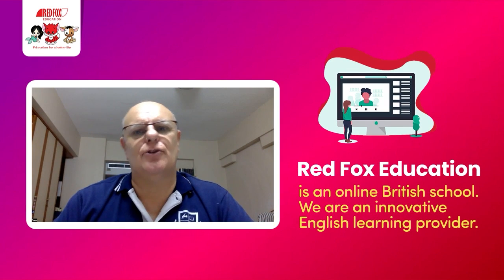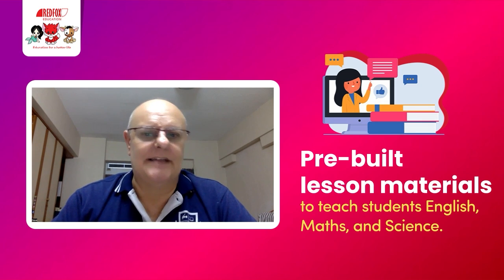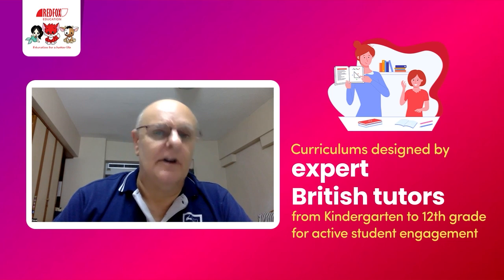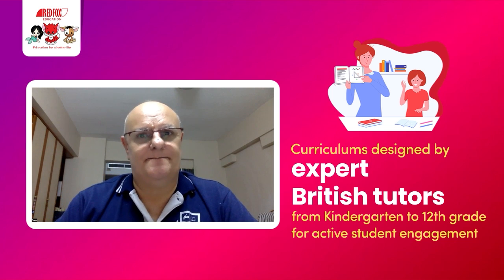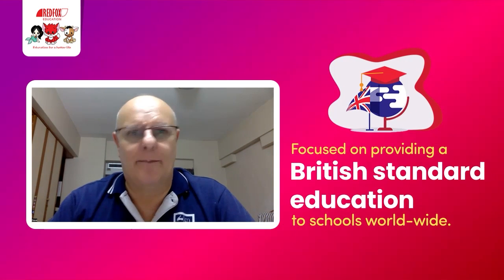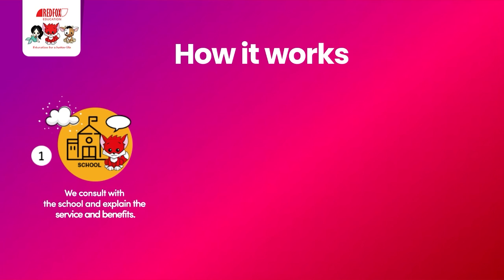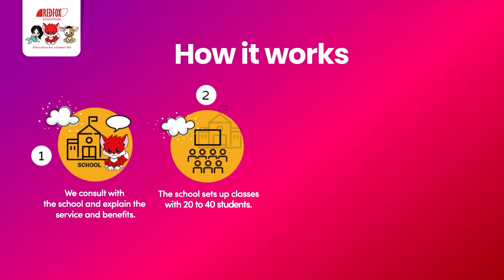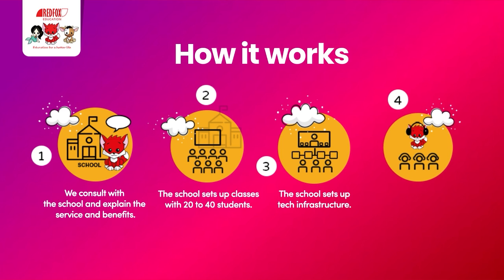How does Red Fox Education work?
Red Fox Education constantly strives to deliver an international standard language learning experience for kids, adults, schools, colleges, and organisations.